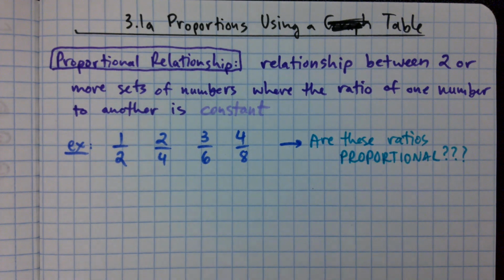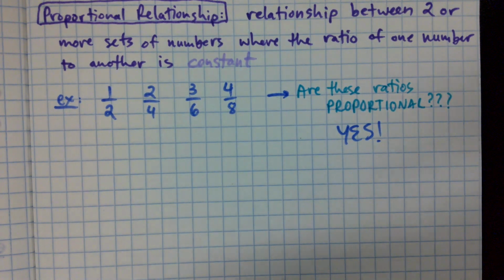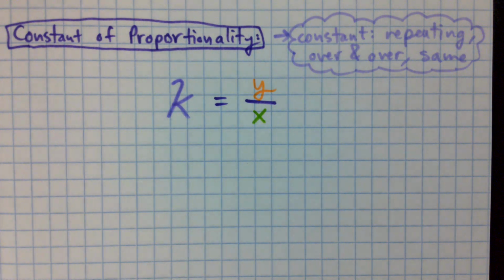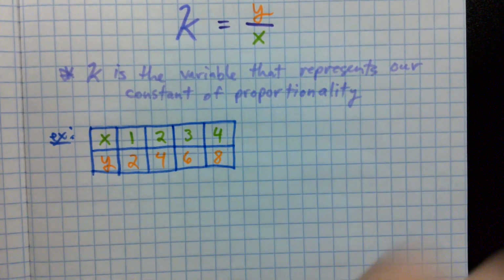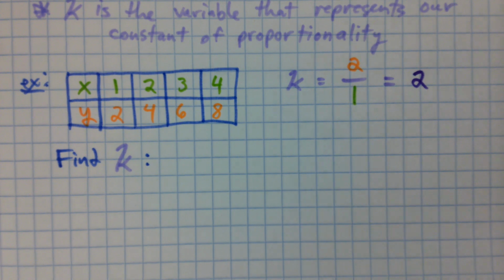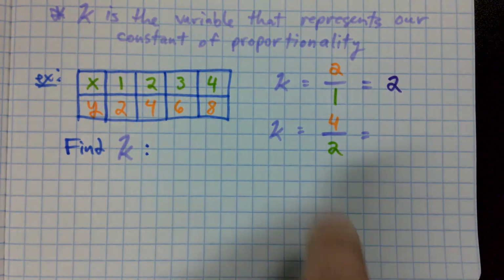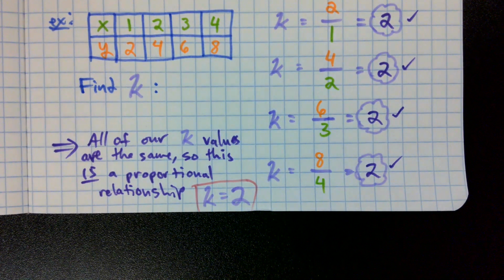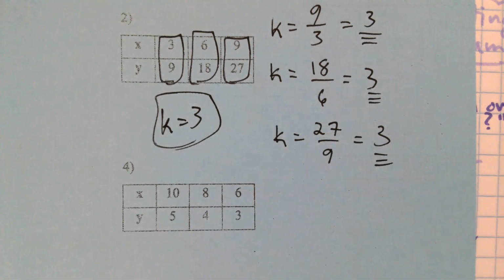3.1a Proportions Using a Table